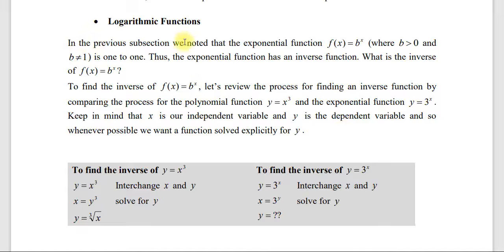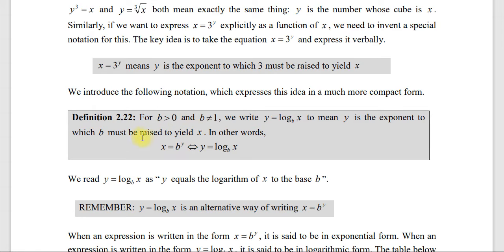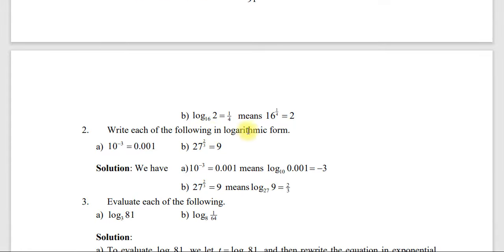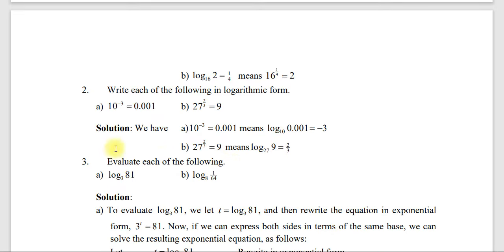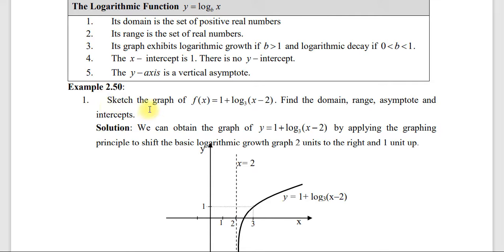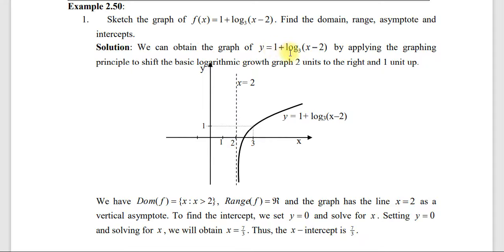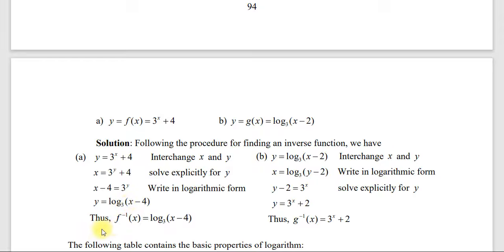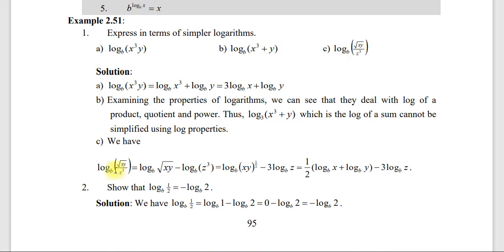Fresh man mathematics chapter 3 || Function || Logarithmic function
Dear students, if you subscribe to this channel, you will be able to find beautiful studies from 7th grade to higher education institutions/ውድ ተማሪዎች ይሄንን ቻናል subscribe  ካደርጋቹህ ከ7ኛ ክፍል እስከ ከፍተኛ ትምህርት ተቋማት ቆንጆ ጥናቶችን ማግኘት ትችላላቹህ